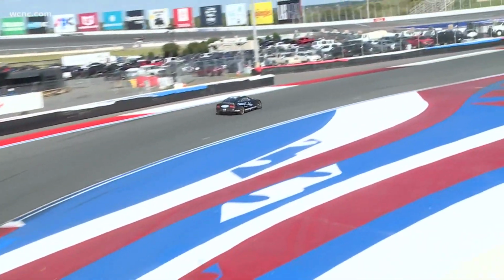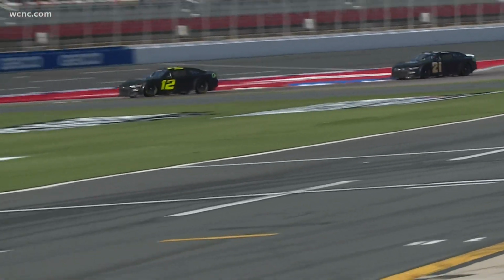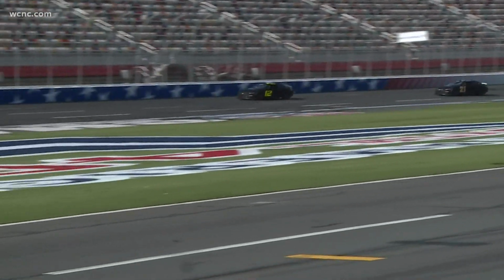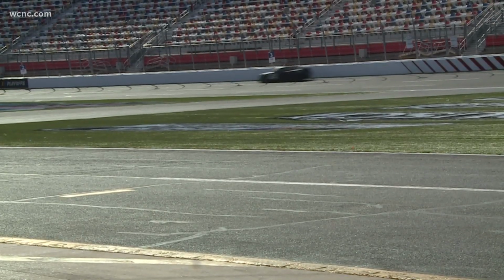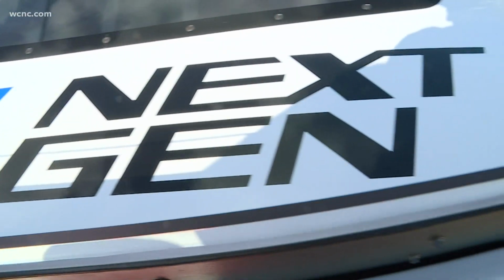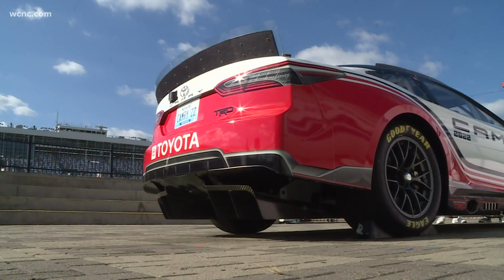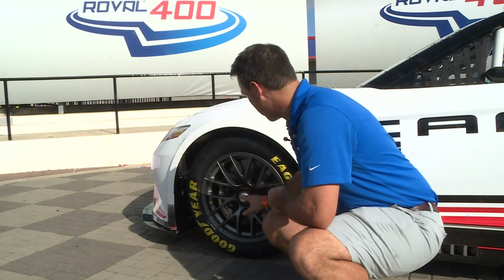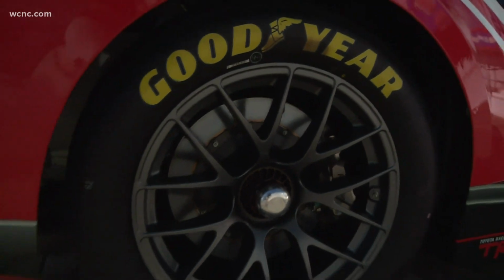Trackside at Charlotte Motor Speedway as teams test next-gen cars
Nick Carboni gets a closer look at the new cars hitting the track soon.